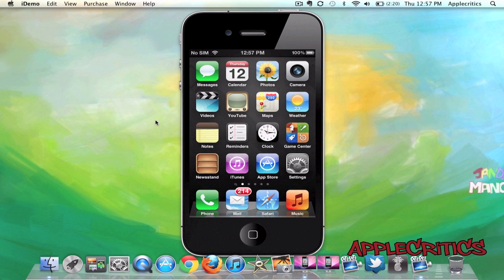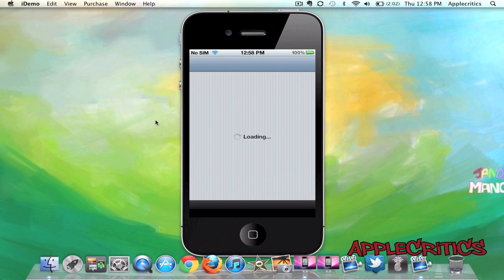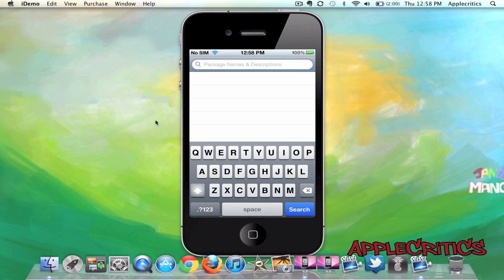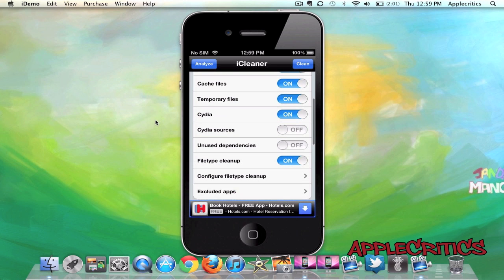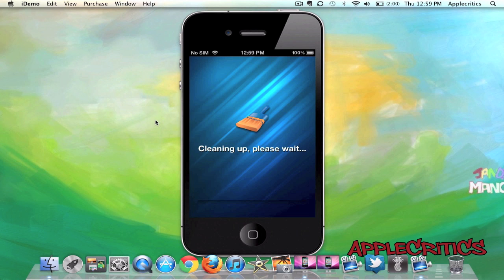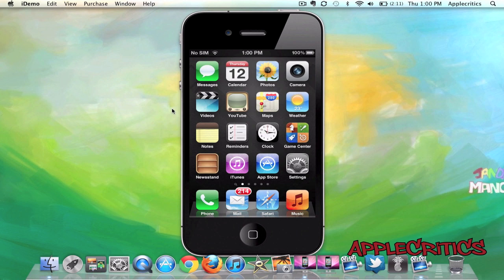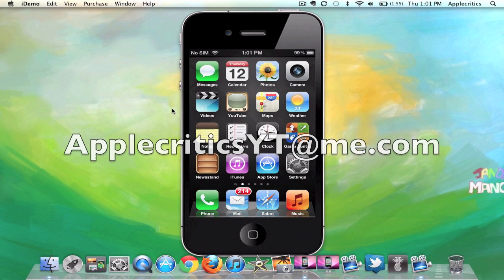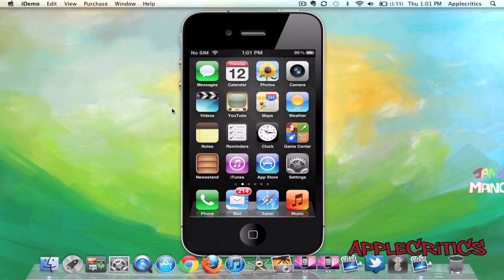How To Overclock And Speed Up iPhone 4S/4/3GS iPod Touch 4G/3G And iPad/iPad 2/ New iPad 3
how to make your iPod touch faster how to increase the speed of you iPod touch how to overclock your iPod touch how to make your ipad faster how to speed up your ipad
how to increase the speeds of your iPad how to overclock your iPad how to make your iPhone fasterhow to make your iPhone 4 fasterhow to make your iPhone 3gs faster
how to make your iPhone 3 faster how to speed up your iPhone how to increase the speed of your iPhone how to overclock your iPhone how to make your phone faster
How To Speed Up iPhone iPod Touch and iPad make faster this works 2012 Apple ios4 ios ios5 mods mod modification customize customization to How-to Disable Launch best top iphone 4s ipad3 new ipad iphone4s ipad2 3gs jailbreaking jailbroken 3g 2g 1g 2nd generation 1st 3rd 4th